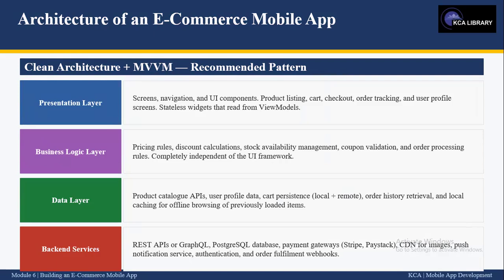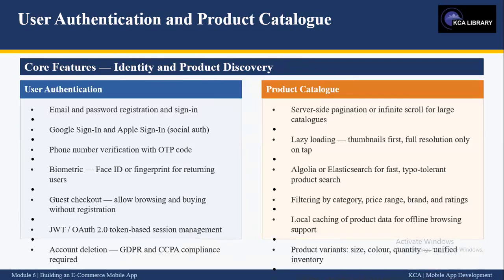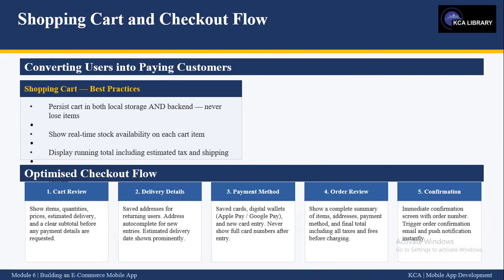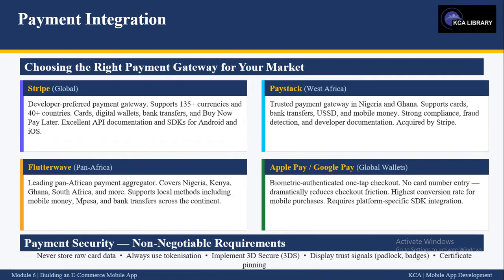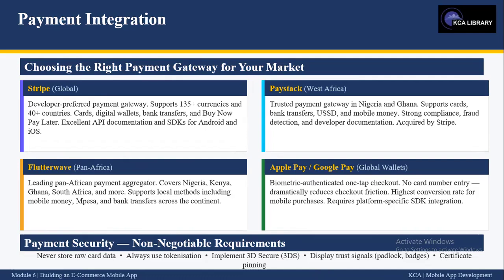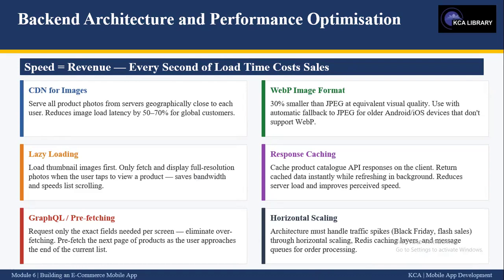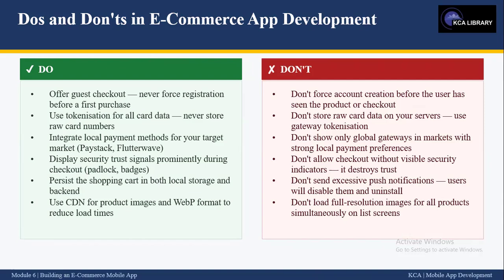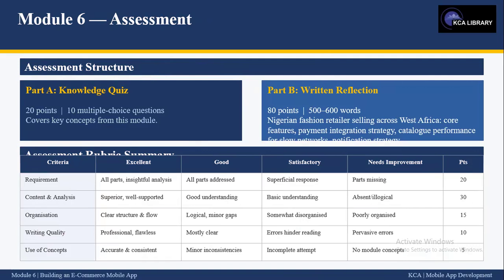Mobile App Design and Development (Payment Integration)